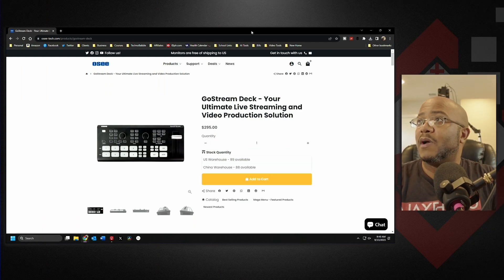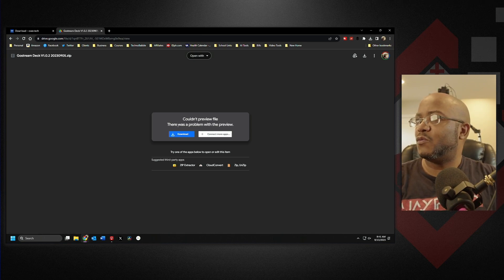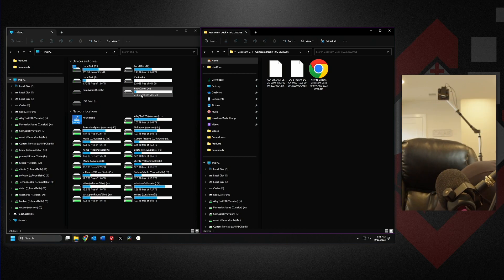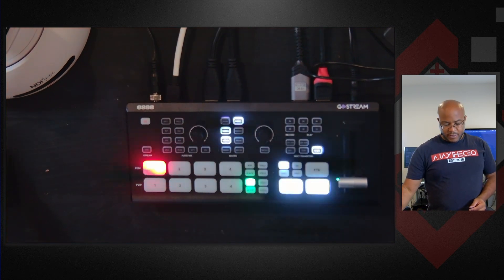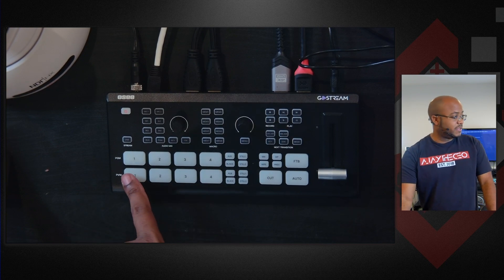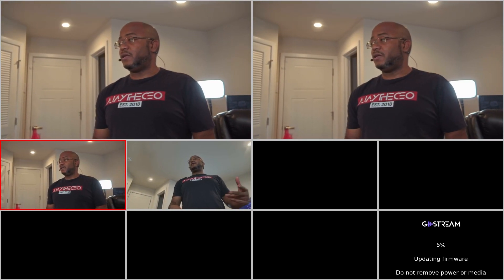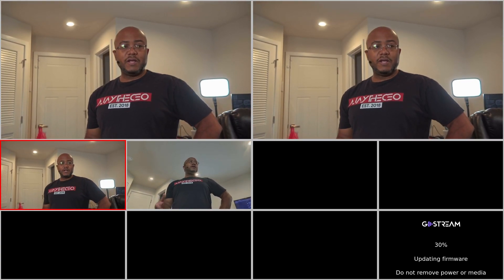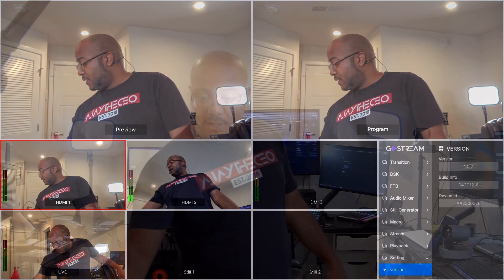OSee Go Stream Deck | Firmware Update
In this video we go over how to update the firmware of the OSEE Go Stream Deck.

== TIMESTAMPS ==